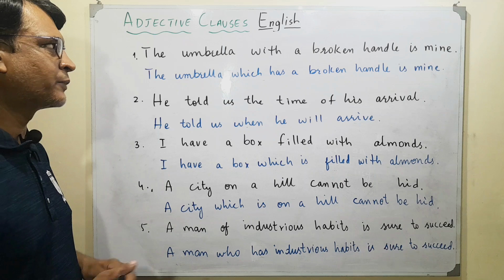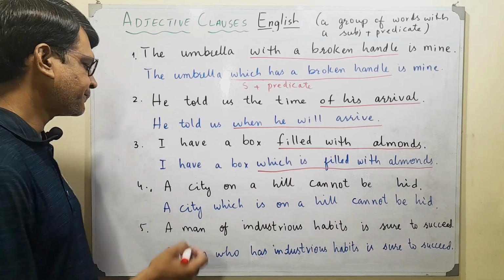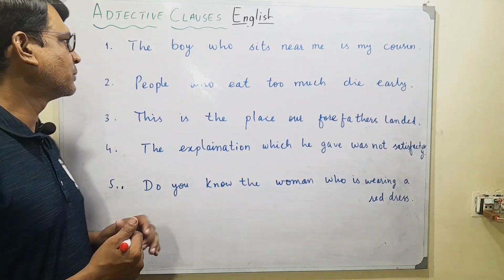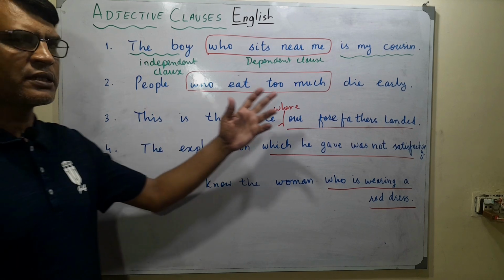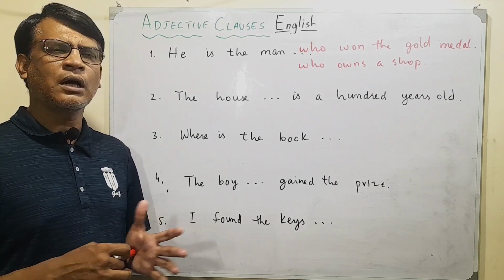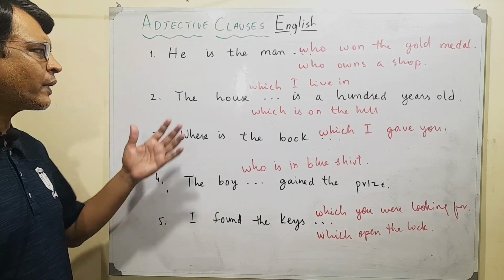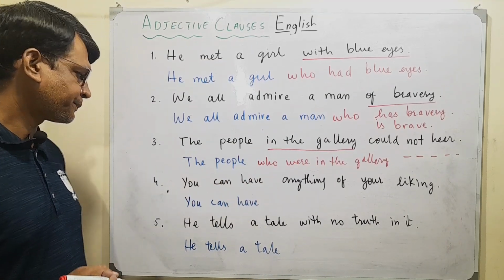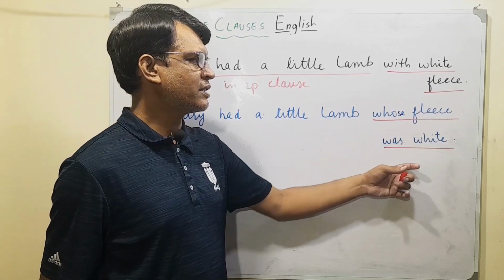How to Learn English | ADJECTIVE CLAUSES | ENGLISH with MALIK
Hello everyone! This is a video about ADJECTIVE CLAUSES. It contains the basics, structure, and examples of Adjective Clauses. This video also contains an additional interactive practice session where you guys can practice alongside the video. Be sure to take notes and watch the video till the end.